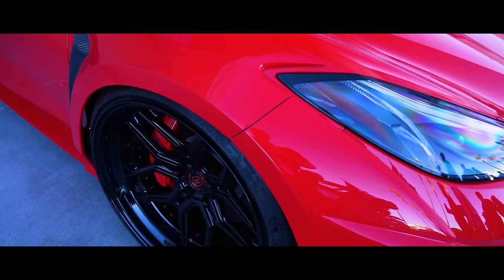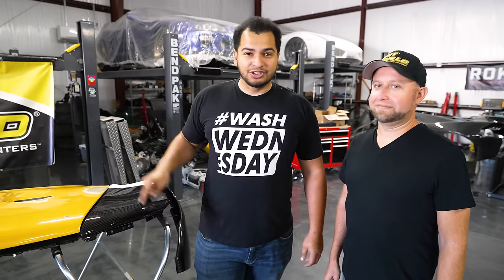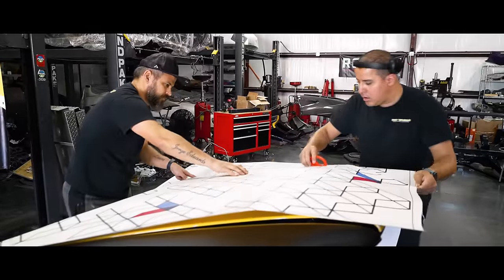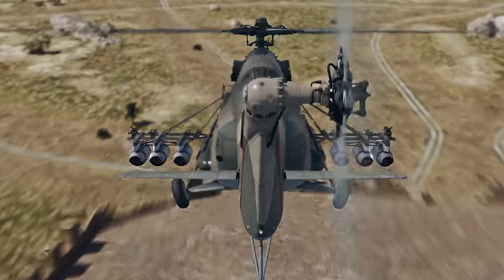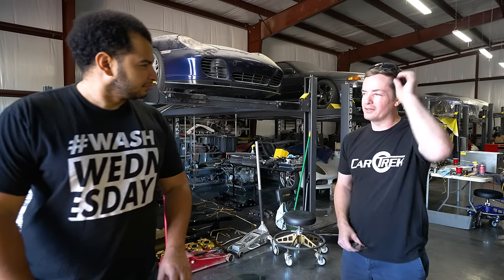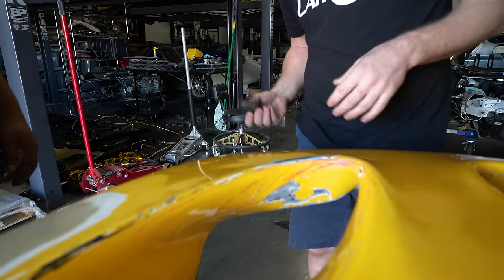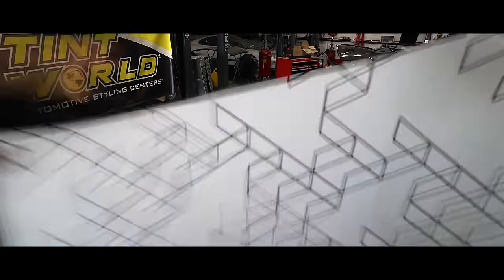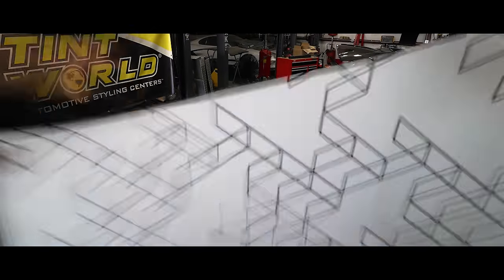Rebuilding A Flooded $2,000,000 McLaren P1 | Part 12